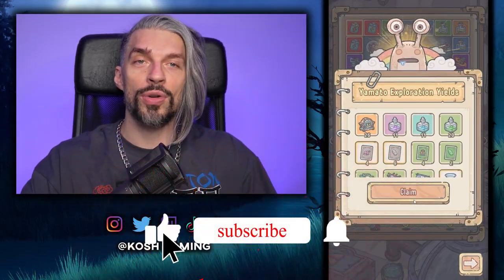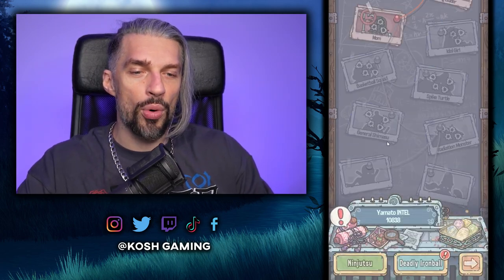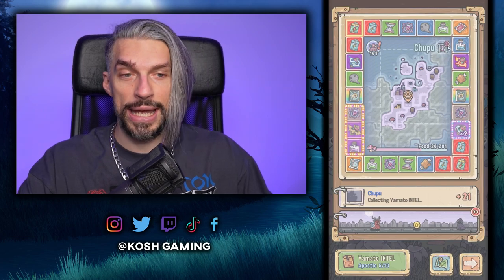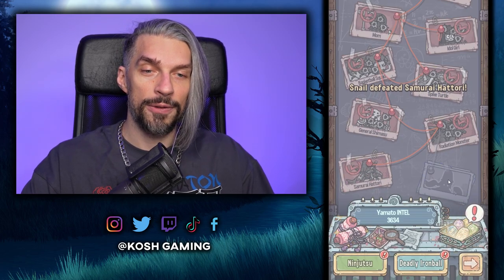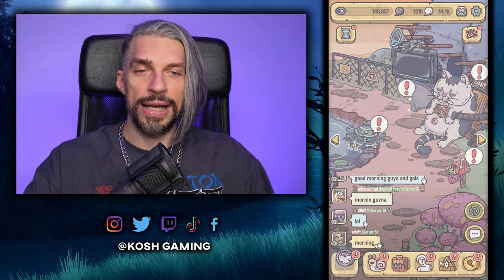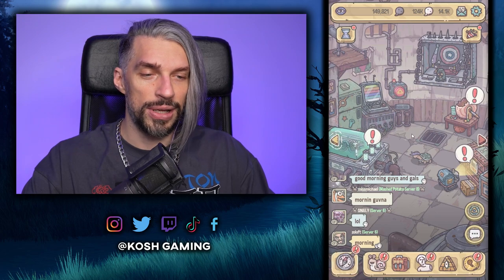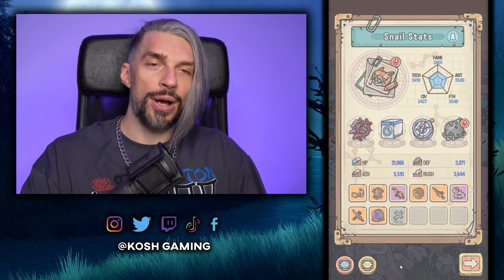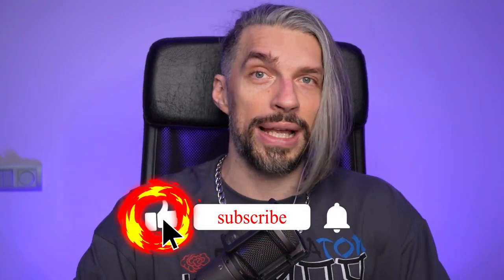WHEN TO GO TO THE NEW AREA (AREA PROGRESSION GUIDE) // SUPER SNAIL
Super Snail have many progression layers, game mechanics, minigames, story, unlockables and easter eggs.
In this guide we will talk about when its a good time to go from Koreyo to Yamato and overall tips for the area progression.